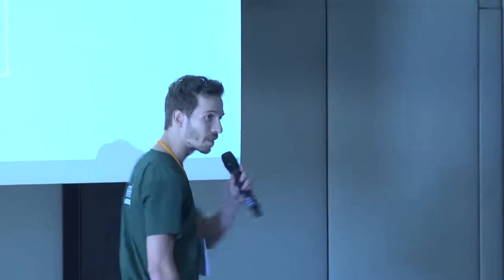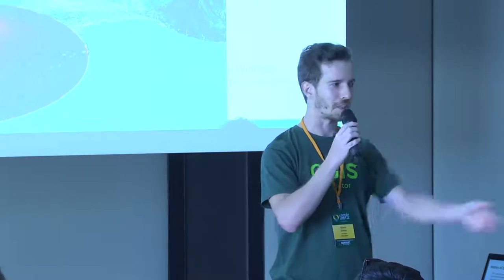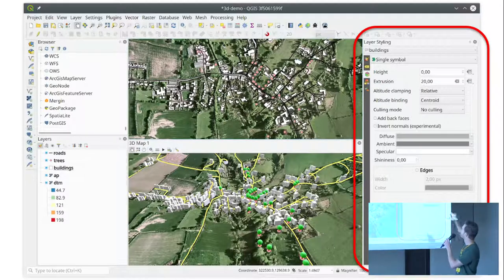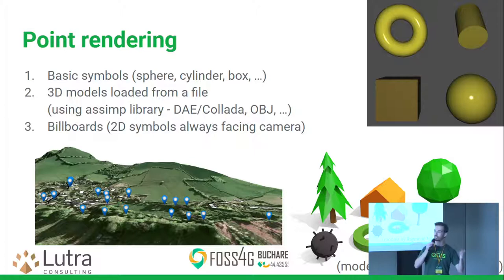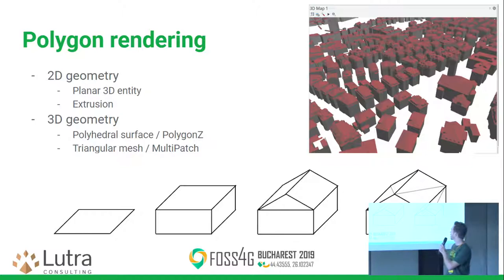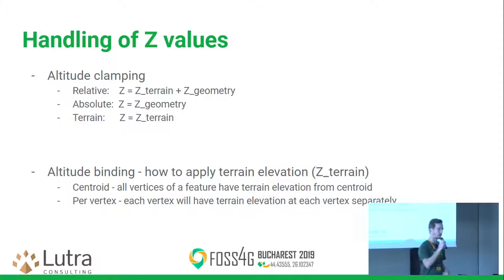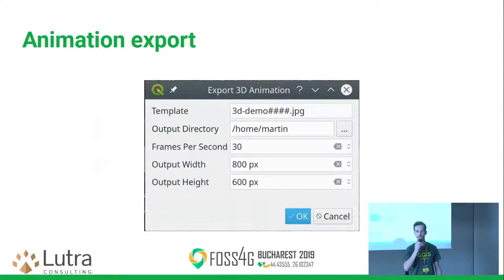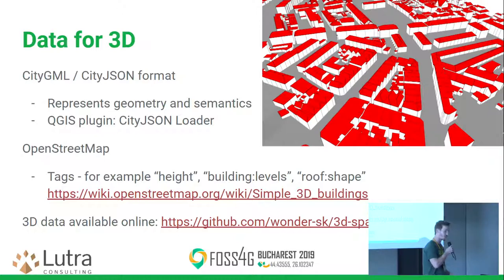2019 - QGIS 3D: current state and future plans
QGIS 3D native rendering has been introduced since QGIS 3.0, thanks for the funding we received from QGIS.org. Over the past couple of years, we have added several features and enhancements.

QGIS 3D can now render raster, vector and mesh layers. Depending on the data or geometry type, there are various method of visualising and styling the 3D data. In this talk, we will go through:
- Supported 3D data formats
- Sources (repositories/download sites and services) where to get 3D data from
- Global and per layer configuration options
- 3D rendering options (symbology/styling, rule based renderer)
- Thematic maps with data-defined extrusions and the rule-based renderer
- Drape 2D-data to 2.5d with Processing and a DTM
- Animating a movie based on key frames
- Printing 3D in a layout

The features we'd like to develop in future will include:
- Rendering of point cloud
- Enhancing the 3D rendering performance
- Support for globe

None

Lutra Consulting